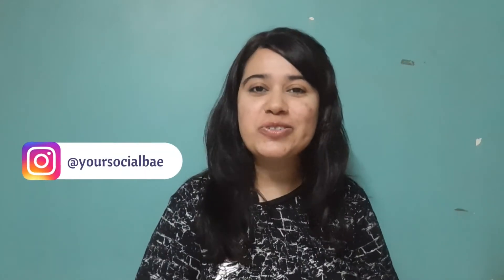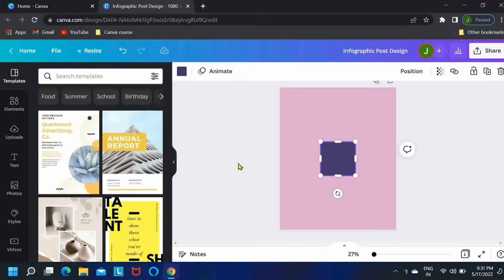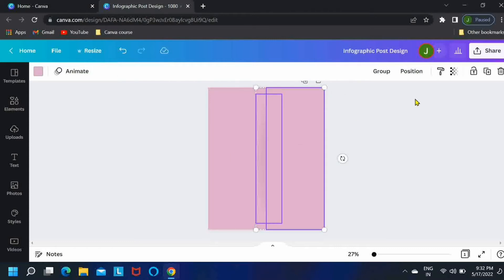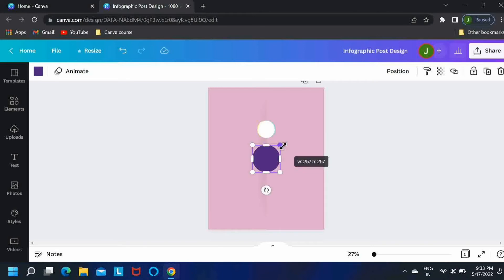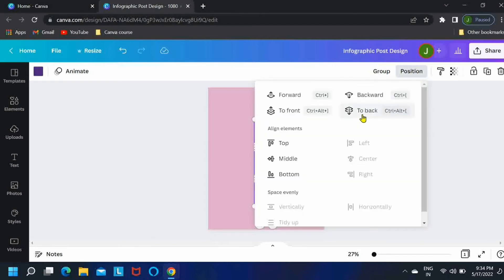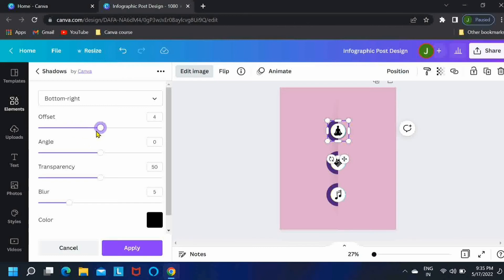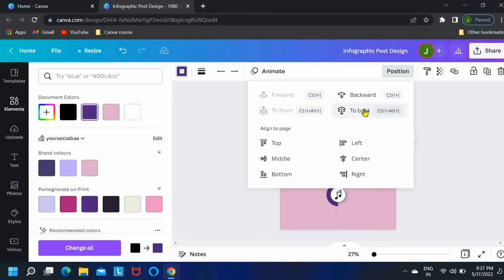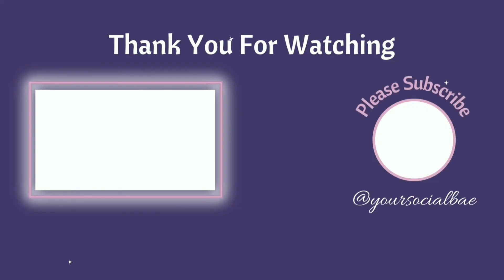Simple Canva Tutorial on Infographic Post Design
Hello and Namaste!
In this video, I've shown how to create a simple yet cool-looking Infographic post using Canva.
Hope you find this Canva tutorial helpful. I'd love to read your comments!❤😇
Thank you.. Lots of love!